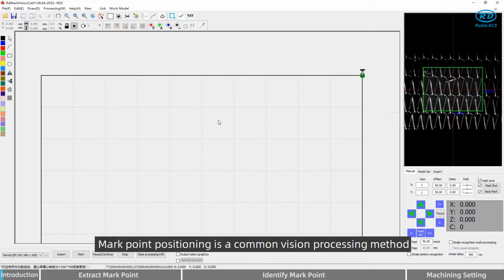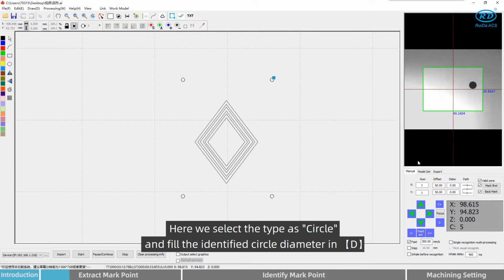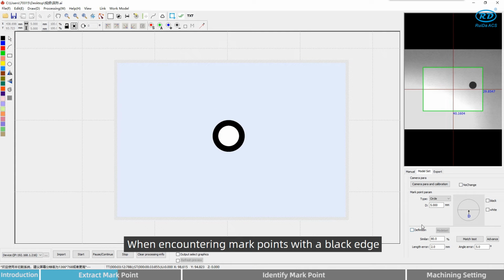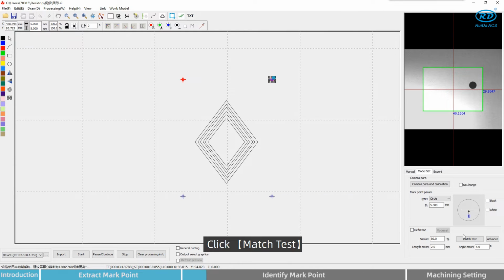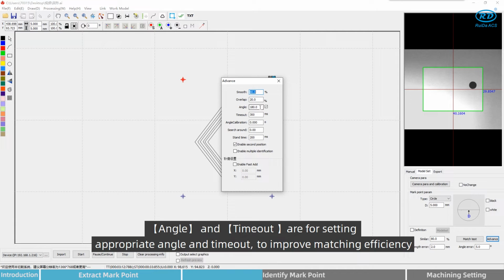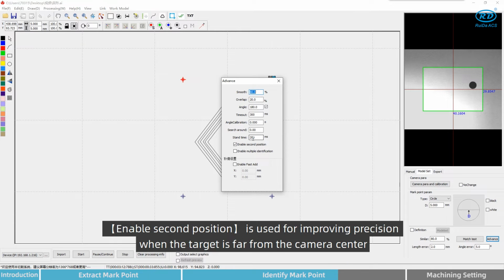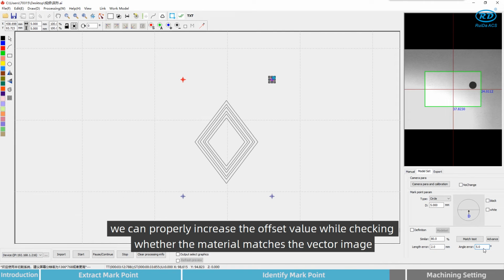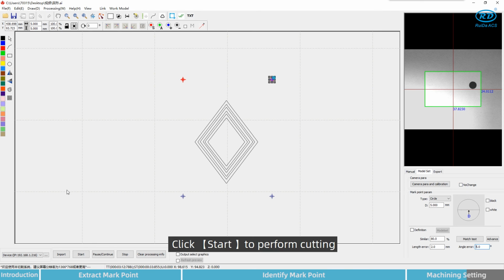RUIDA RDCMarkVision tutorial ep3：Mark Point Positioning ccd laser controller visual machining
Mark point positioning is a common vision processing method.
Its principle is to set the Mark point and the system recognizes it before every cutting, and then perform cutting after confirming the accurate positioning.
This video will demonstrate the Mark point machining